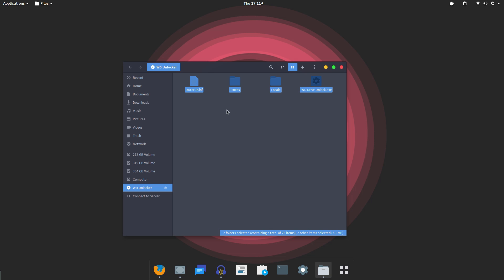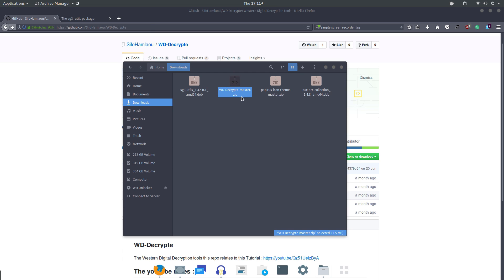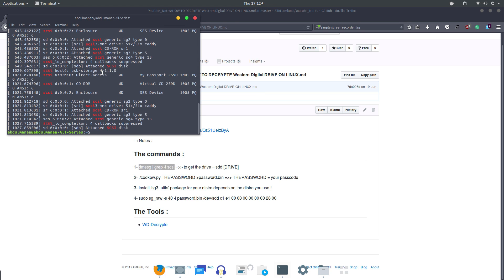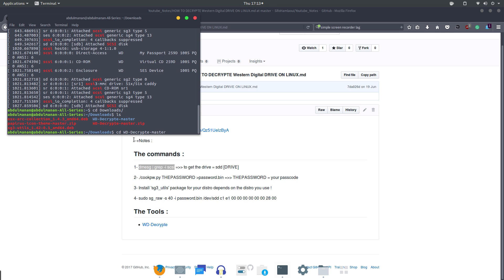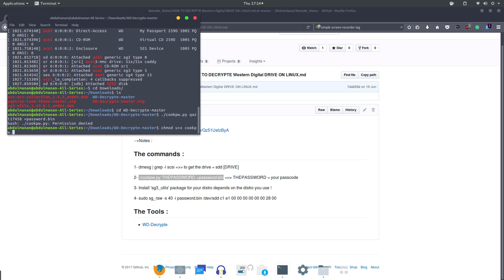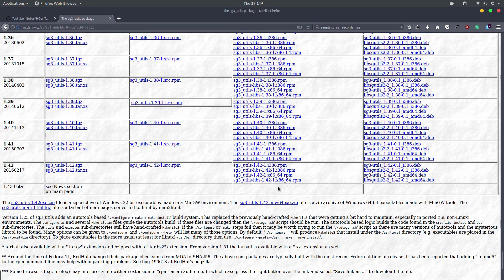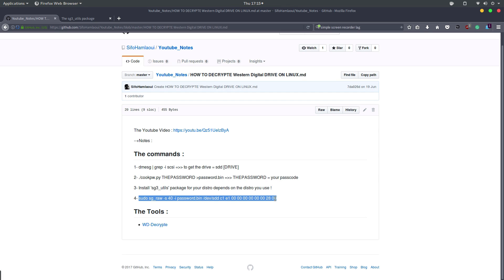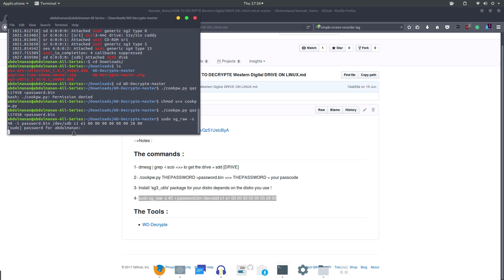Unlock WD Password Protected HDD in Linux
Here is a workaround to unlock WD My Passport or any other WD password protected HDD's on linux.

-AM